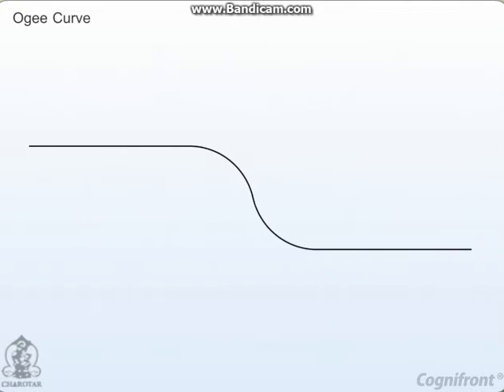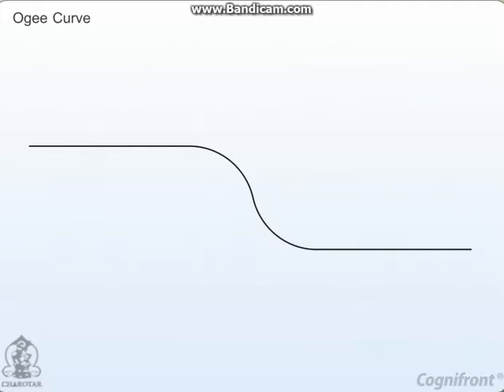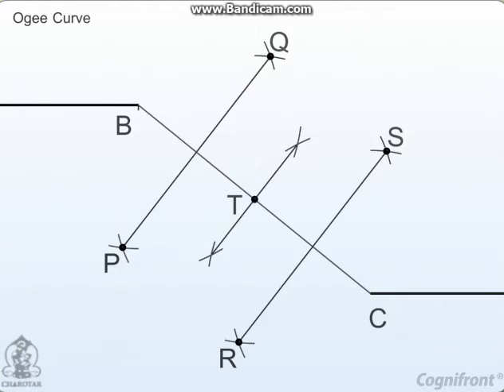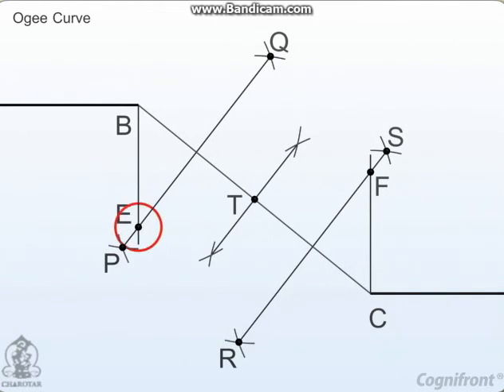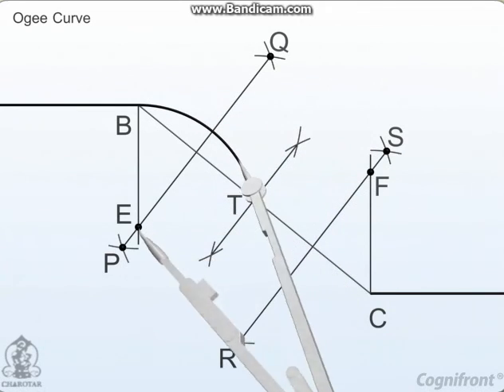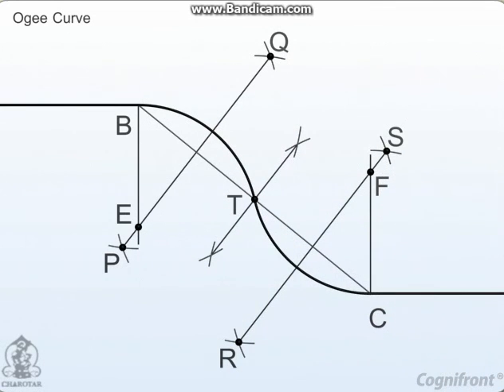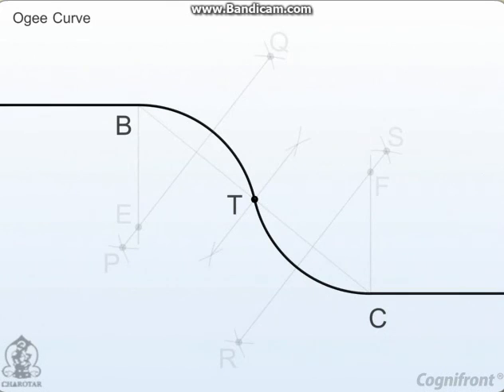Engineering Graphics || How to Draw an ogee Curve or Reverse Curve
Subject : Engineering Graphic For B.Tech (1st semester )
Concept of drawing ogee curve